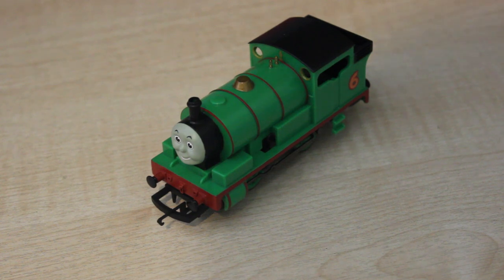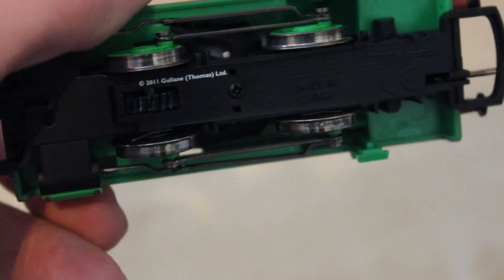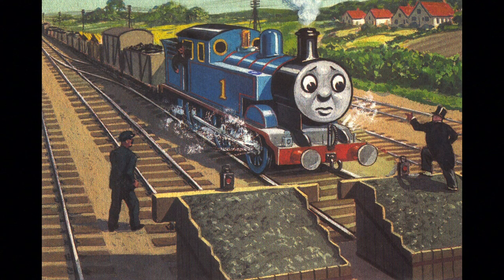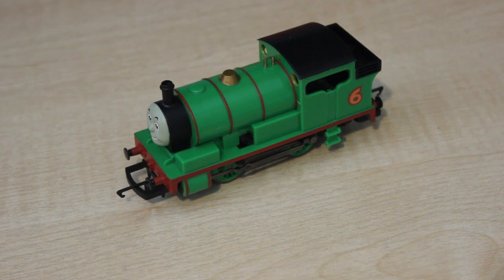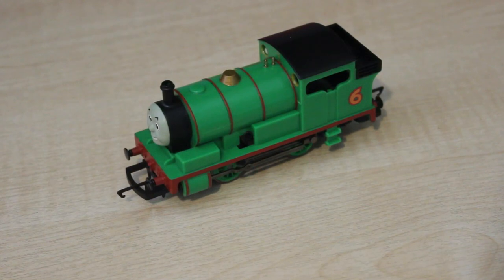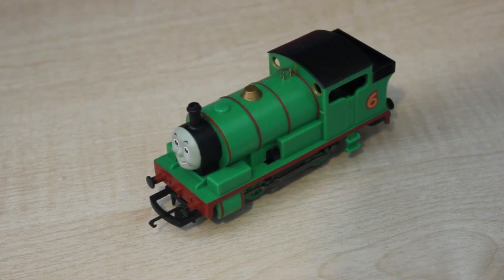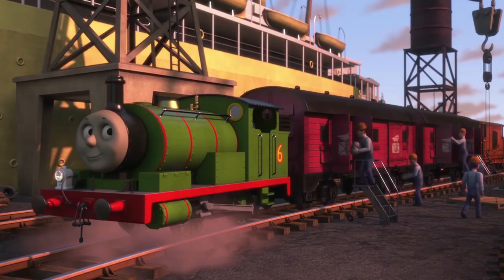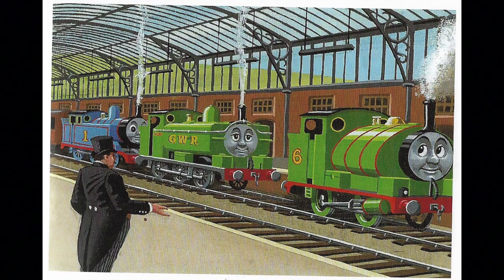HD Thomas the Tank Engine - Hornby 2011 Stamp Percy Mini Review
Review on 2011 Percy that comes with stamp, also did a review in the past on Hornby Percy and the Circus set. You can see links to all my reviews on all of them below.